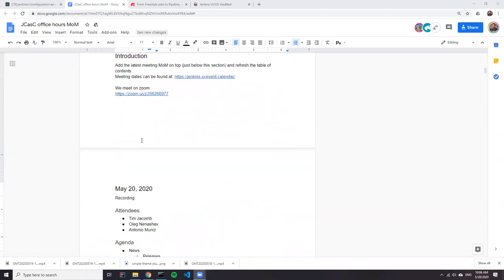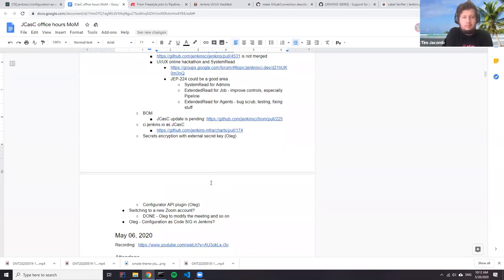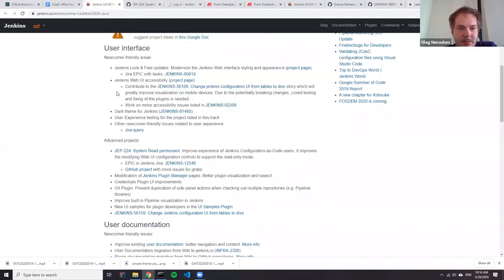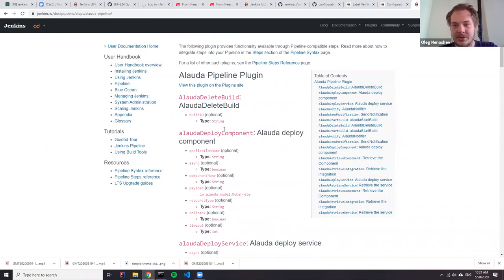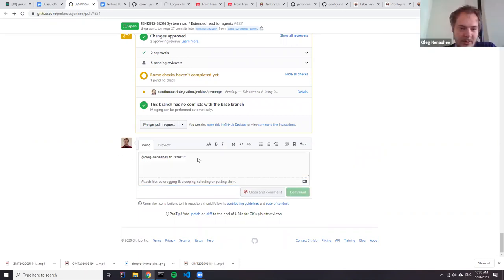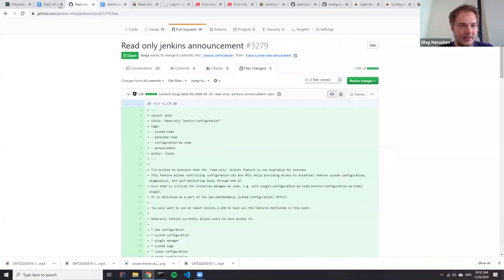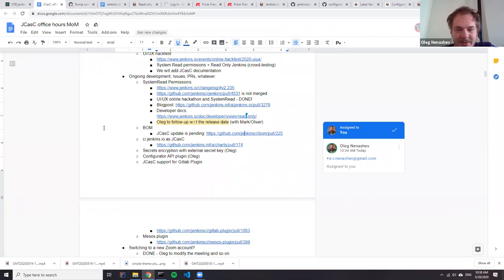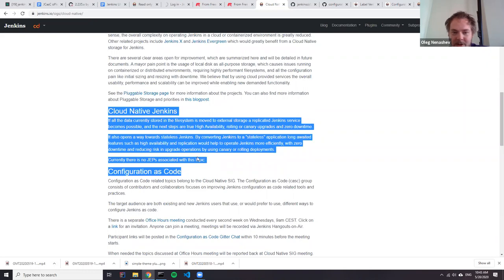Jenkins Configuration as Code Office Hours, May 20, 2020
Regular JCasC project meeting: new releases, project updates and ongoing development. This time we mostly focused on the System Read permission and the incoming major release + crowd testing at the UI/UX hackfest on May 25-29.